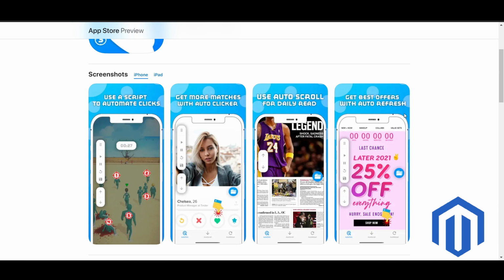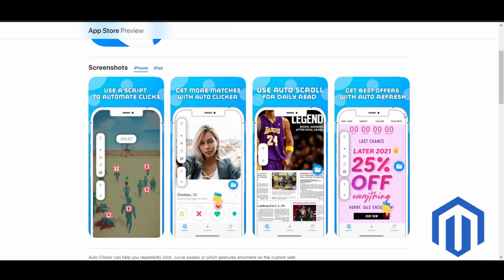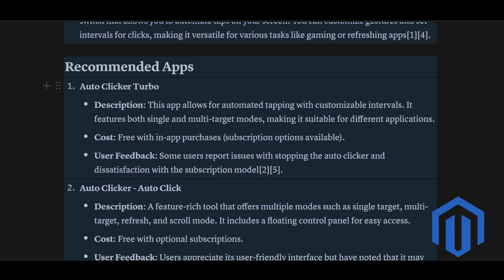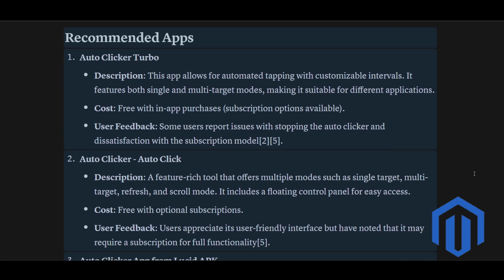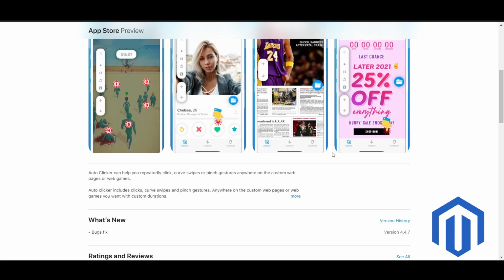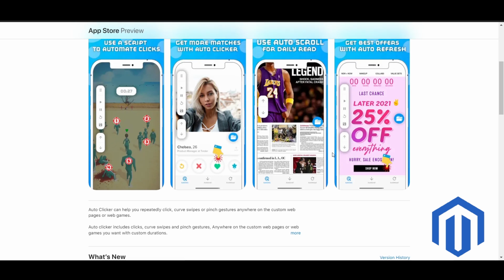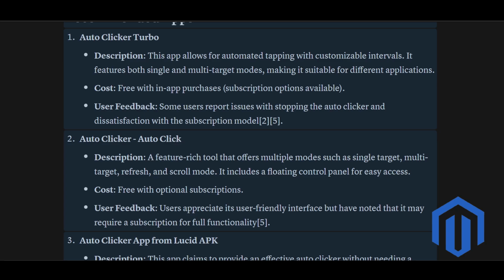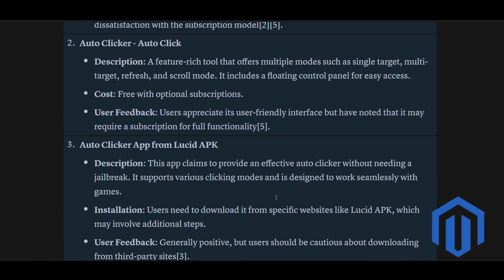Best Auto Clicker for iOS iPhone iPad - FREE Auto Clicker on iOS 2025 - (FREE Auto)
Welcome Here's Best Auto Clicker for iOS iPhone iPad - FREE Auto Clicker on iOS - (FREE Auto).